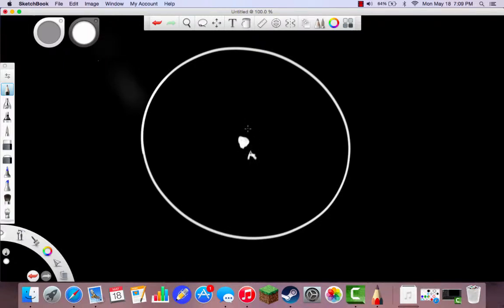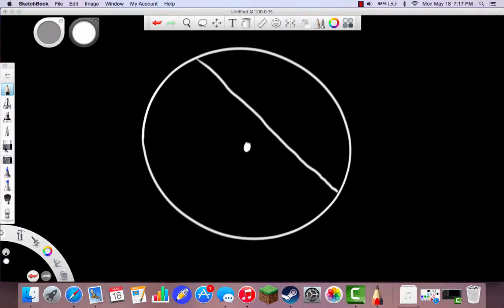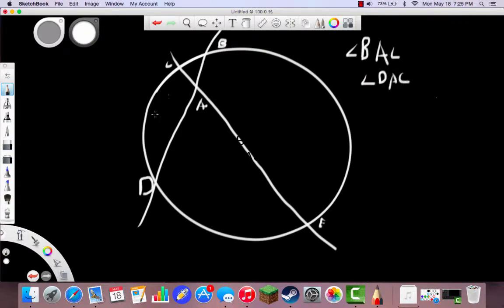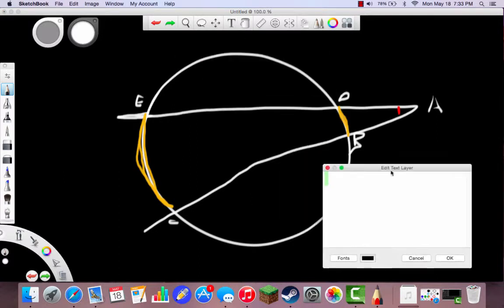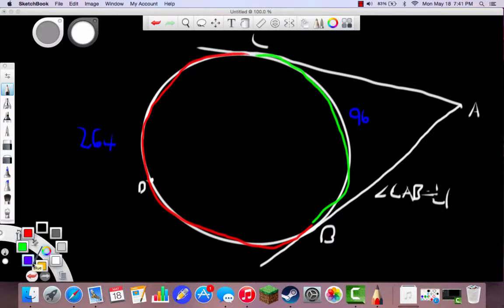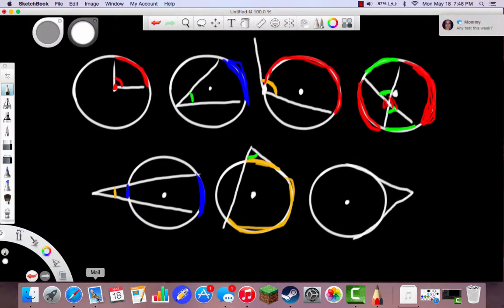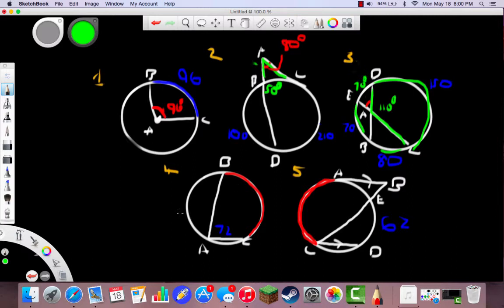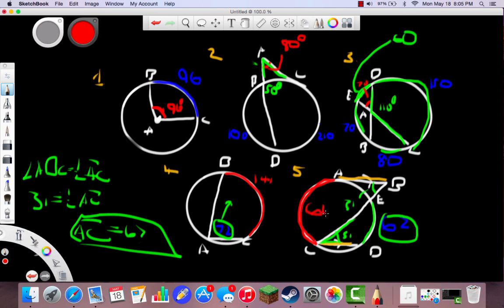Angle Relationships in Circle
This is a video explanation about angle relationships in circle. An Explanation for Aria. Not a school project but it is related to school.